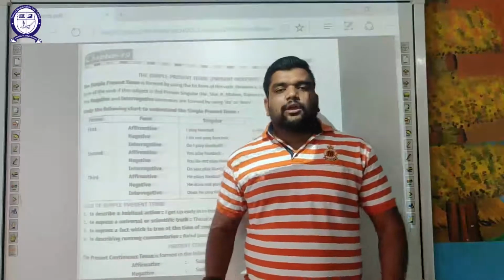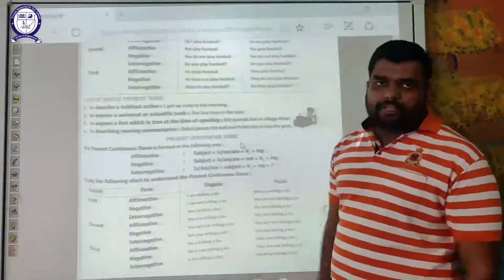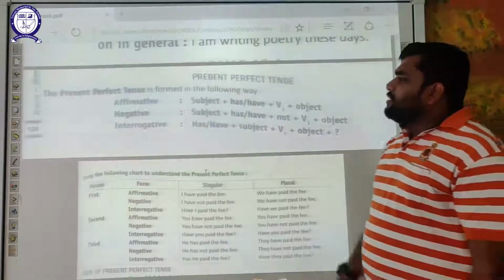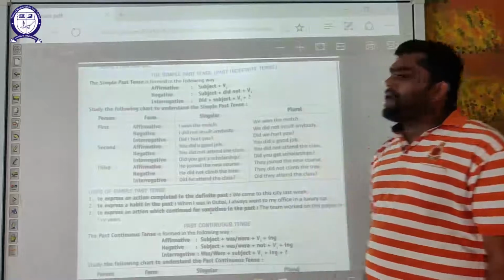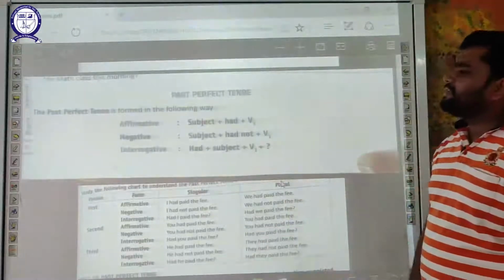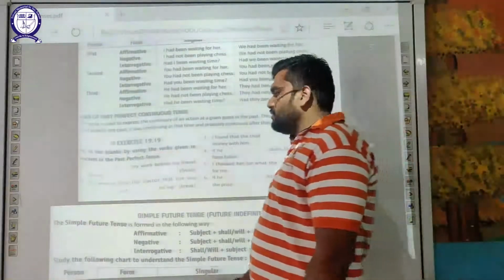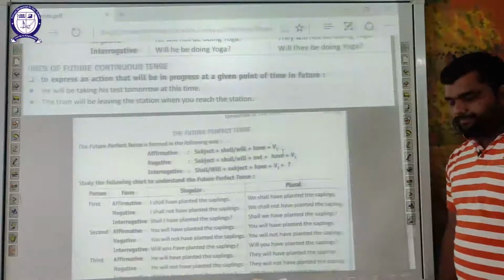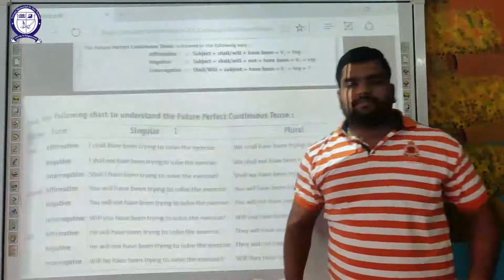English Grammar (Tenses)